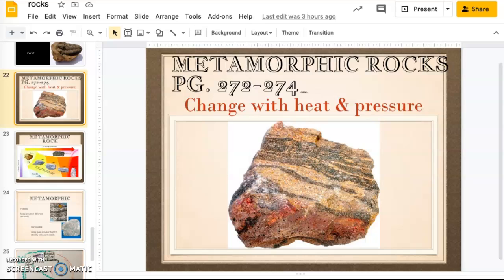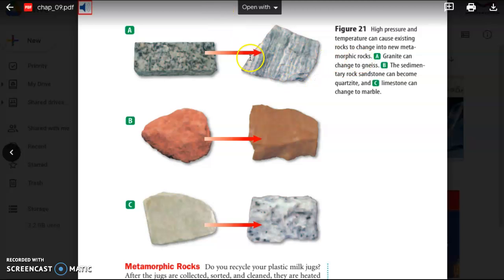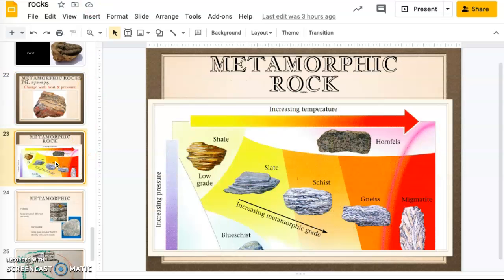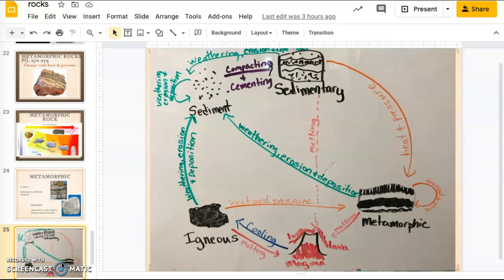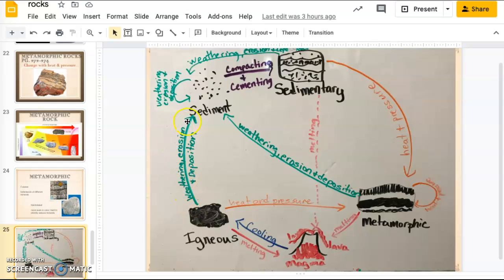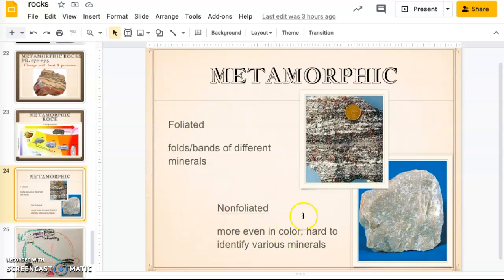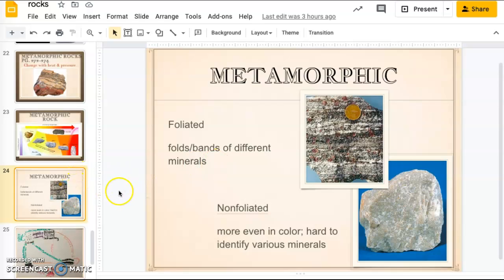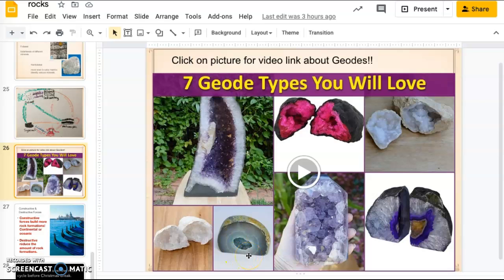Metamorphic Rock Notes